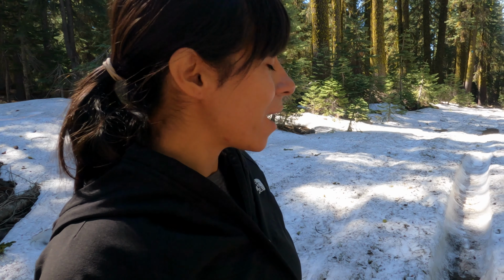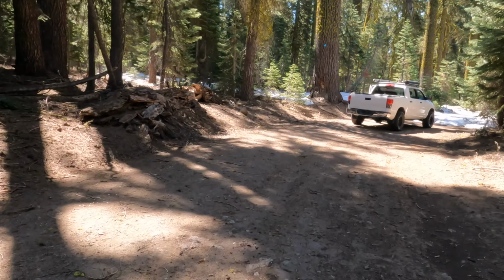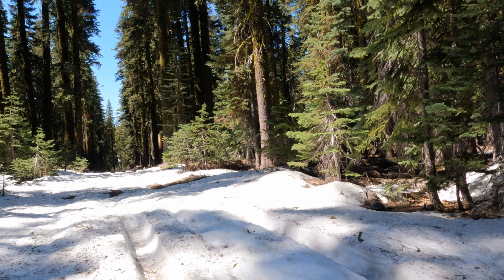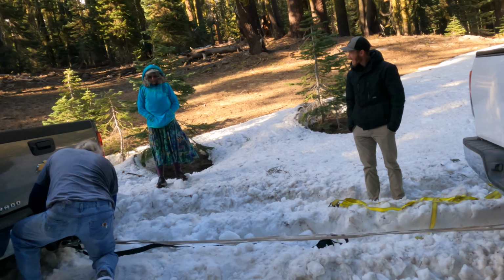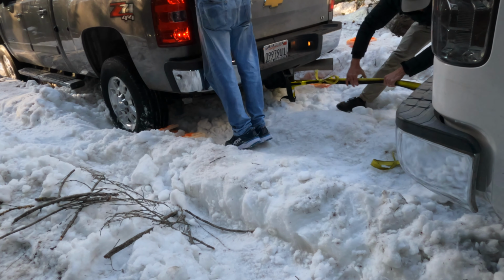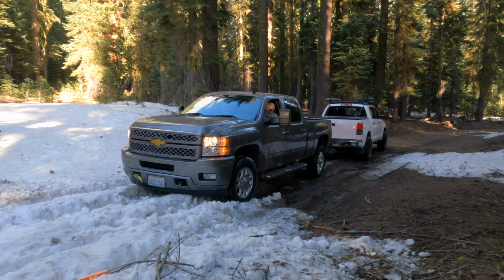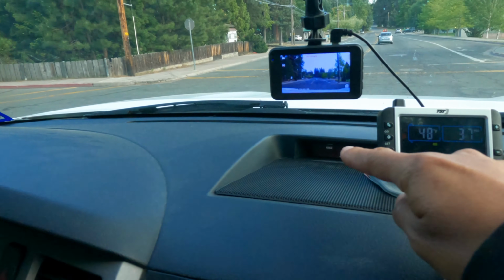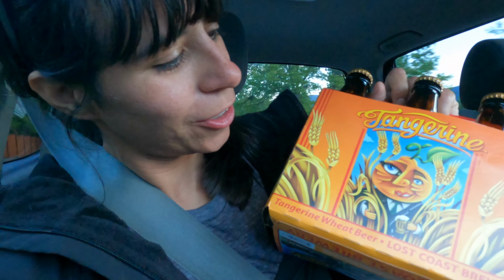Tundra pulls Chevy Diesel out of the Snow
We help a local couple get out of the snow. They had been trying to get out for 2 hours before we made it back home.  We didn't have the proper tow straps but sometimes all you need is persistence and a little ingenuity.

If you plan on playing in the snow it's important for your rig to have the proper tires.

0:00 Intro
1:13 Wanna play in the snow?
1:31 First Snow Patch
2:10 Second Snow Patch
3:45 Waterfalls
4:10 Strangers stuck in the snow
4:55 Let's watch
5:55 First attempt
6:36 Second attempt
6:41 Third attempt
6:44 Let's go around
7:35 We're back
8:24 Fifth attempt
8:35 Last attempt
9:45 Rescued!
10:29 Let's go get gas
12:16 The End

Tundra saves Chevy - Helping Strangers get out of the Snow

We're Taryn and Tracy.  A Wife and Husband duo who've been living and working together since 2012 and have been finding adventure ever since. In June of 2020 to downsize from a 1 bedroom apartment to a 24' travel trailer and travel full-time.  Join us for a weekly dose of random adventure.  We never know what we are going to do!

We live in a 2020 Forest River No Boundaries(NoBo) 19.6